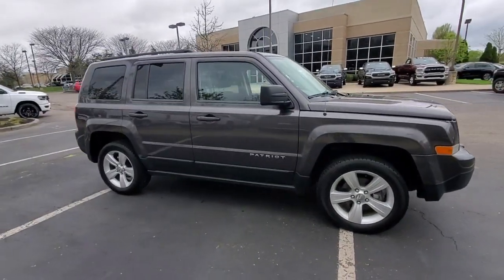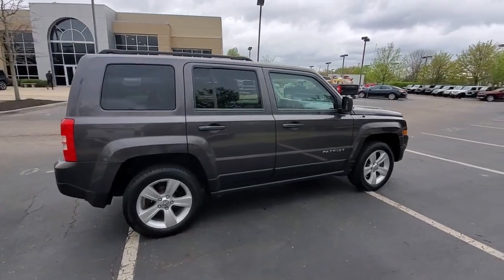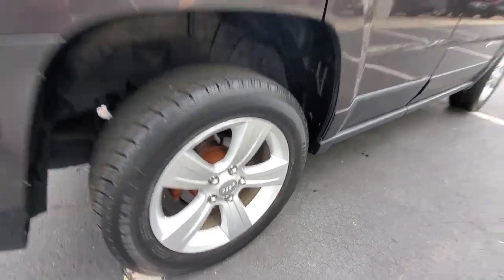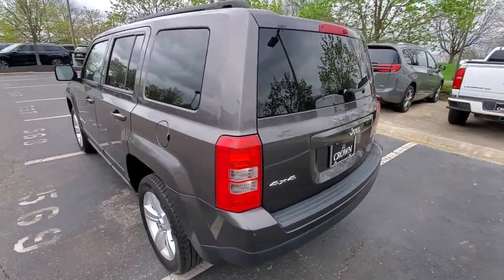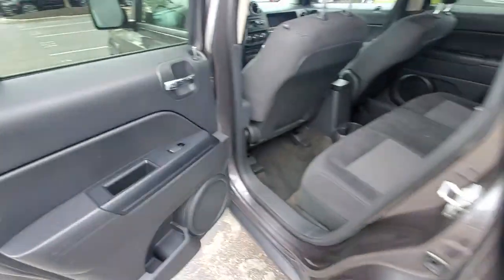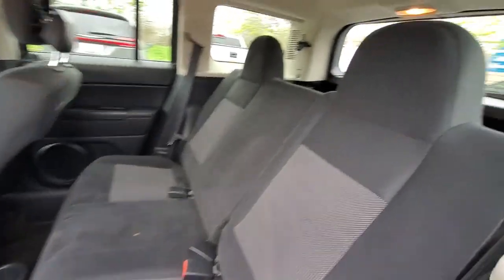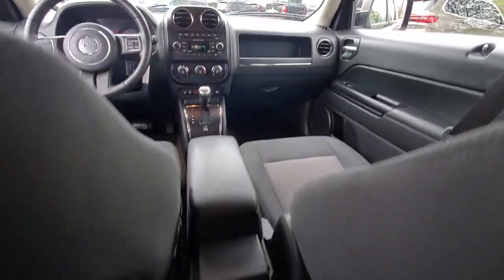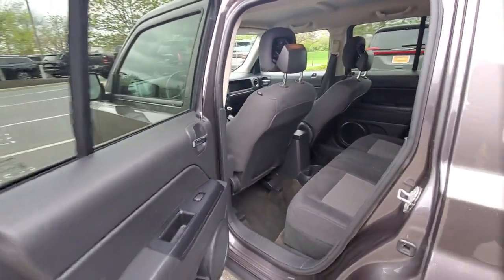2014 Jeep Patriot available in Dublin, Columbus, Delaware, OH 321618AA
Granite Crystal Metallic Clearcoat Used 2014 Jeep Patriot Latitude available in Dublin, Ohio at Crown CDJR Dublin. Servicing the Columbus, Delaware, Powell, Westerville, OH area.

Recent Arrival! Odometer is 38513 miles below market average!brbrGranite Crystal Metallic Clearcoat 2014 Jeep Patriot Latitude 4D Sport Utility 4WD 2.4L I4 DOHC 16V Dual VVT 6-Speed Automaticbrbr**VALUE PLUS WARRANTY Certified 4WD Dark Slate Gray w/Premium Cloth Bucket Seats **VALUE PLUS WARRANTY Certified 4WD Dark Slate Gray w/Premium Cloth Bucket Seats 17 x 6.5 Aluminum Wheels 1-Yr SIRIUSXM Radio Service 3.36 Axle Ratio 4 Speakers 4-Wheel Disc Brakes ABS brakes Air Conditioning Alloy wheels AM/FM radio Anti-whiplash front head restraints Audio Jack Input for Mobile Devices Brake assist Bumpers: body-color CD player Driver door bin Driver vanity mirror Dual front impact airbags Dual front side impact airbags Electronic Stability Control Four wheel independent suspension Front anti-roll bar Front Bucket Seats Front Center Armrest w/Storage Front fog lights Front reading lights Heated door mirrors Heated front seats Illuminated entry Low tire pressure warning MP3 decoder Occupant sensing airbag Outside temperature display Overhead airbag Panic alarm Passenger door bin Passenger vanity mirror Power door mirrors Power steering Power windows Premium Cloth Bucket Seats Quick Order Package 2GB Radio: Uconnect 130 AM/FM/CD/MP3 Rear anti-roll bar Rear window defroster Rear window wiper Remote keyless entry Remote Start System Roof rack: rails only SIRIUS Satellite Radio Speed control Split folding rear seat Steering wheel mounted audio controls Tachometer Tilt steering wheel Traction control Variably intermittent wipers.brbrbrAwards:br  * 2014 IIHS Top Safety Pick   * 2014 KBB.com 5-Year Cost to Own Awards